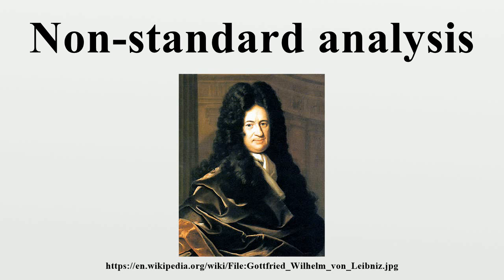Non-standard analysis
The history of calculus is fraught with philosophical debates about the meaning and logical validity of fluxions or infinitesimal numbers.The standard way to resolve these debates is to define the operations of calculus using epsilon–delta procedures rather than infinitesimals.

Image-Copyright-Info
Image-Copyright-Info